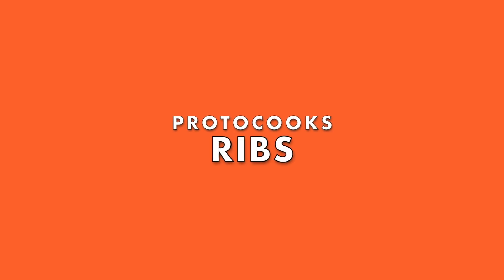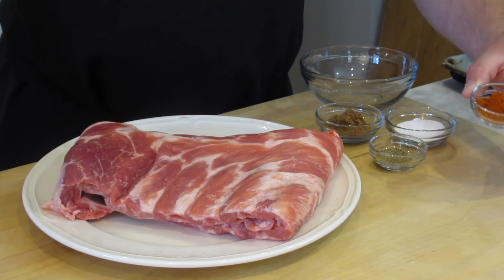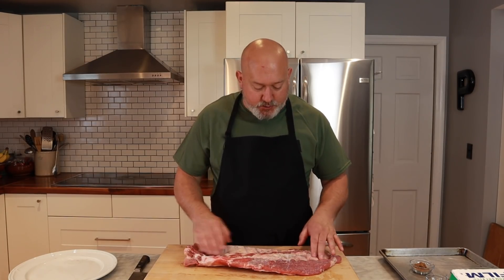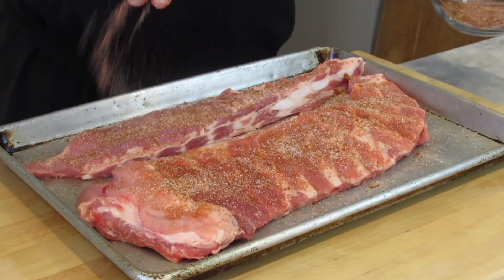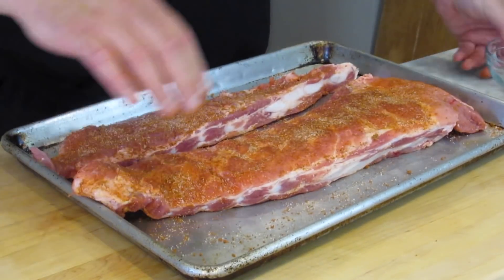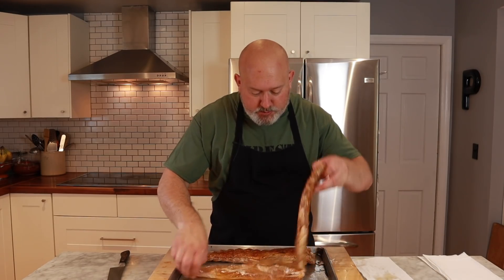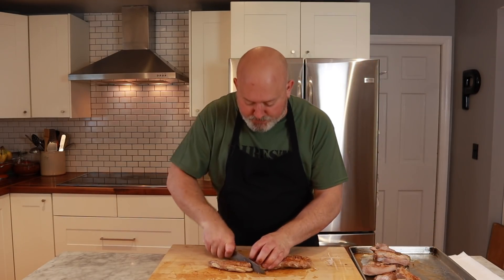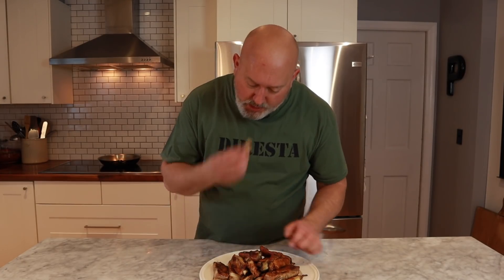How to make Easy Ribs~With Chef Frank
This is a method for making ribs that I have used for years. They are cooked in the oven then chilled & sliced then grilled.  If you don't have a grill just saute them. Make sure if you follow this method get commercial foodservice plastic wrap.  The stuff you buy in the supermarket will not work.

makes 1 rack

1 rack spare ribs with the belly part removed
2 tbsp kosher salt
1 tbsp brown sugar
1 tsp fresh ground black pepper
1 tsp smoked paprika

Camera & Editing: Kyra Proto
Production: Karen Proto

Foodservice film
Microphone transmitter